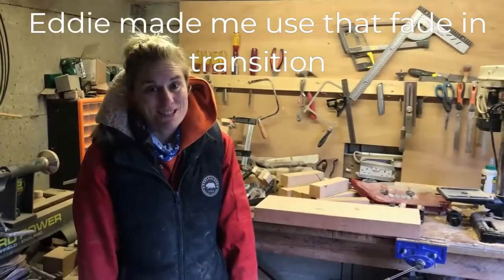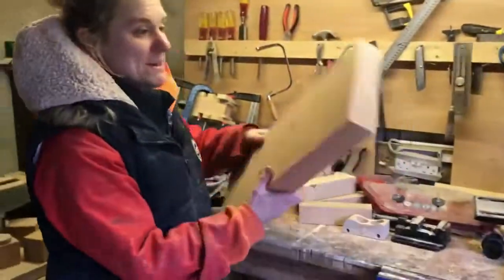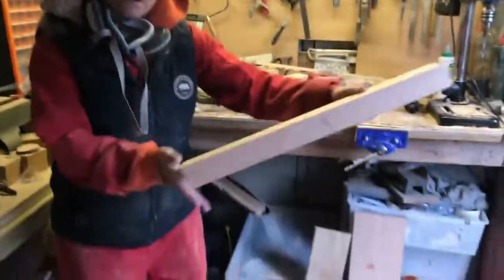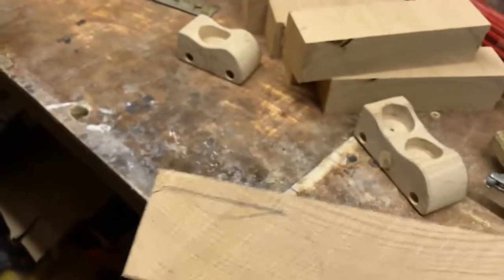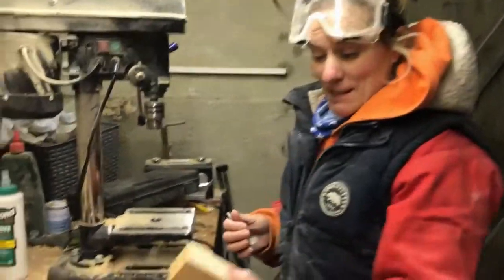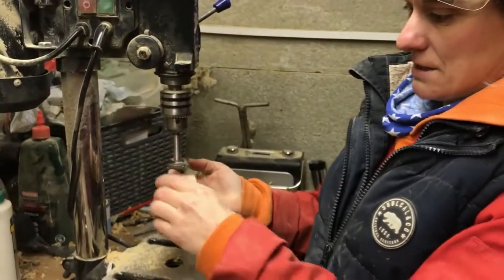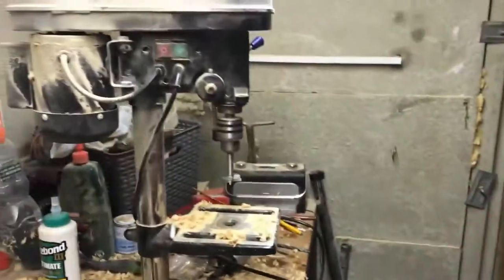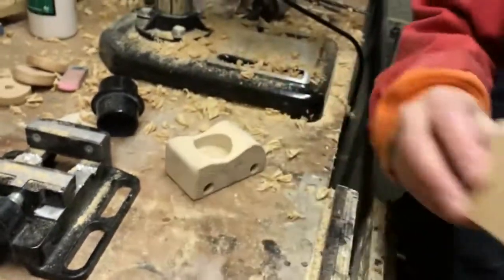How to make a peg doll car Part 1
@Tashaswoodshed (AKA Natasha Mcghie) makes wooden toys and gifts She often gets asked by crafters to make instructional videos of how to make toys - so she has made some!

Part 2 is coming in the next couple of days.

About Tasha:
From Circus to Woodwork

Having been a world class circus performer, who has travelled the world displaying her stunt woman skills to different nations –  Tasha has taken the leap into a somewhat quieter life of wood work and toy design. Unlike her past death defying tricks of hanging upside down by her toes and juggling knives, the closest Tash comes to death defying now is navigating the bandsaw and lathe in her workshop (although a couple of stiches this week in her thumb have kept up her love of danger!)

Training

Tasha completed a Foundation Degree in furniture making at the London Metropolitan University, she chose to work at William Warren’s Studio where she competed an assortment of briefs including working with Spitalfields Christmas market, Parker Knoll and researching and designing for the Heals Ambrose collection and exhibiting at Clerkenwell design week.

Tasha’s Woodshed

Since completing this course, Tasha has combined her love of circus and woodwork by developing creative and fun toys that inspire children’s creativity and imaginative play – much like her circus performing once did. On top of designing children’s toys, Tasha has also developed elegant hand turned gifts for big people, she did not want to leave the adults out of all of the fun. Every single one of her items are designed, created and made at her home in Waltham Abbey, Essex – her partner (and if their dog Ollie could speak, he would agree) hopes that one day they will have their dining room table back as a place to eat as opposed a place to paint.

Ethics, materials and testing

Tasha only uses certified wood and when she can uses sustainable wood. All of the wood used is from a local timber yard in Waltham Abbey in Essex – she believes in supporting local businesses as well as protecting our precious environment. Additionally, every item in the shop is sealed with an environmentally friendly, plant based sealant that is easy on the eye and the environment. It goes without saying, that any items that are aimed at children are CE tested and all stains, paints, sealants, glue are certified as child safe and non toxic. She recycles package so any plastic you see in package she will have repurposed from somewhere else